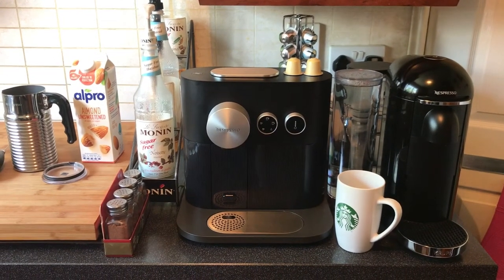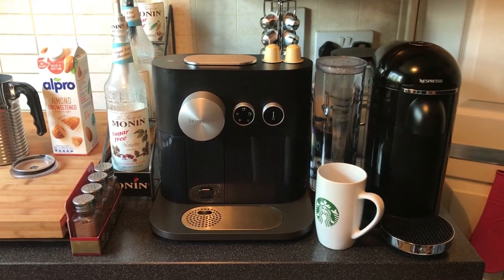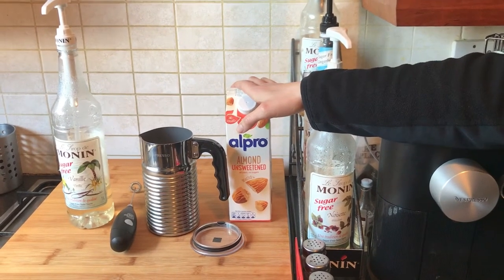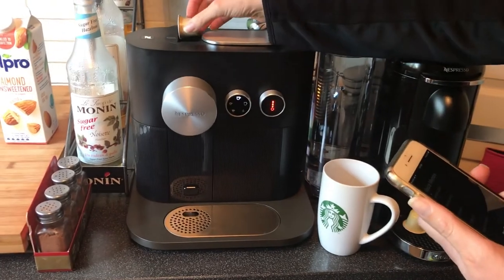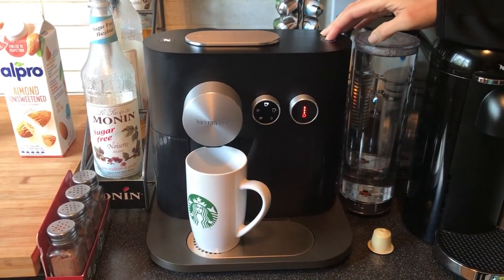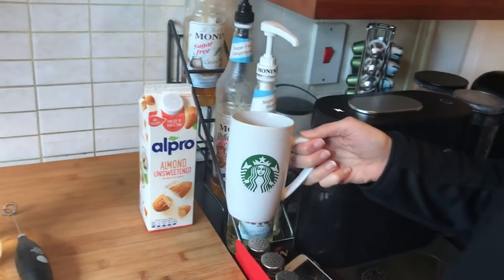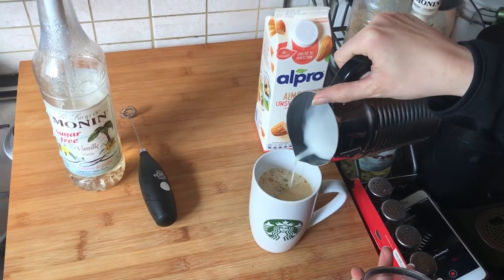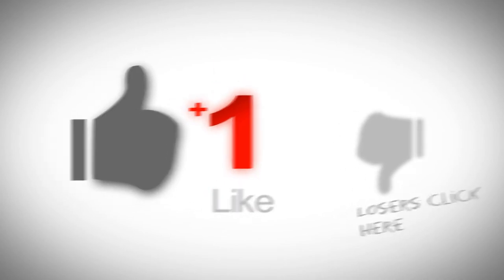How to make a Sugar Free, Low Carb, Low Fat Latte at Home That’s Healthier than Starbucks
How to make a sugar free, low fat, low calorie, low carb latte at home that is better for you than your skinny latte you would get at Starbucks!

All you need is:
-Unsweetened Almond Milk (or coconut if you prefer)
-2 shots of espresso (or a lungo shot if you have a Nespresso machine)
-Sugar free syrup of your choice

Expert Coffee Machine by Nespresso

Bodum Schiuma Milk Frother - Black